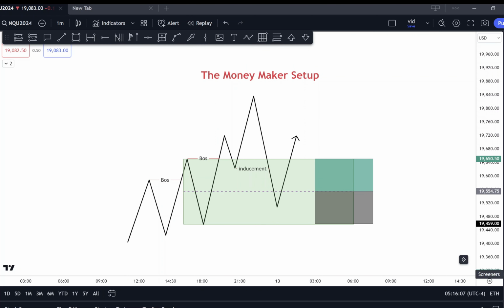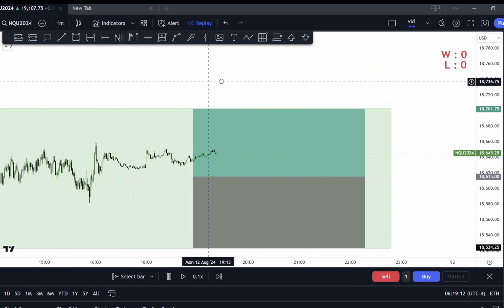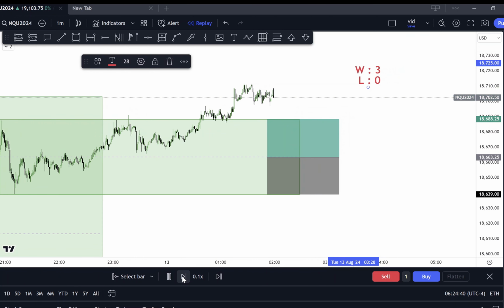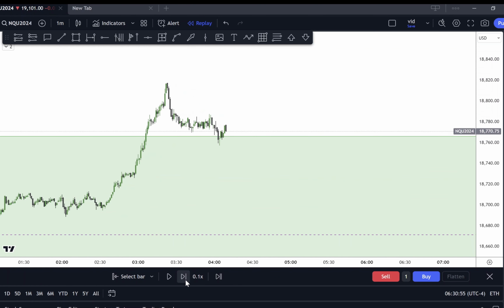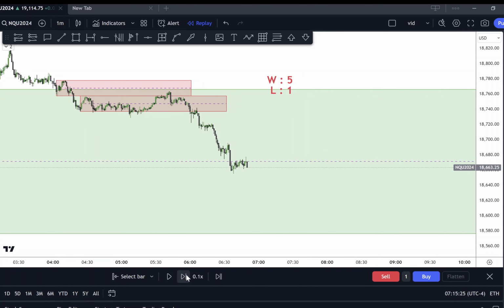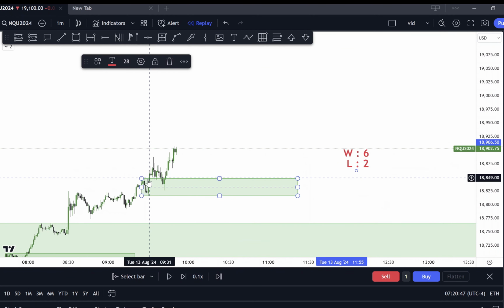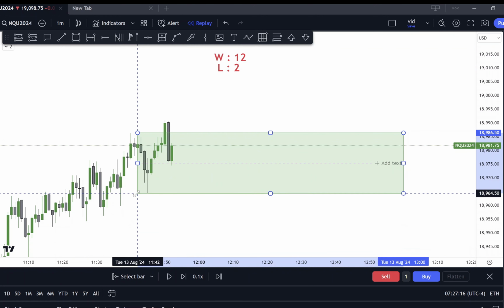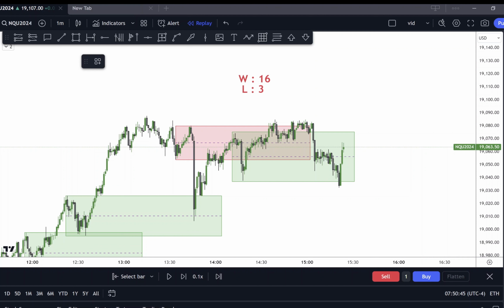Still Unprofitable After ICT 2024 Mentorship? Unlock Profitability With This Scalping Setup Now!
Are you still struggling to turn a profit after following the ICT 2024 Mentorship? You're not alone! Many traders find themselves overwhelmed by the complexities of PD arrays, mitigation blocks, and order blocks. But don't worry—there's a simpler, more effective way to achieve consistent profits and financial freedom.

In this video, I reveal the Proven Money Maker Setup, a powerful yet straightforward trading strategy that has helped traders, just like you, break free from the confusion and start making real money. This setup has been the key to success for many in our community, including Fluxus, who conquered the toughest Topstep challenge in just 7 days!

Whether you're new to trading or a seasoned trader looking to enhance your profitability, this video is a must-watch. Stop wasting time on overly complicated strategies and discover how you can Unlock Consistent Gains and achieve your financial goals faster than you ever thought possible.

Don't forget to join our free Discord community, where we share insights, setups, and support each other on the path to trading success.